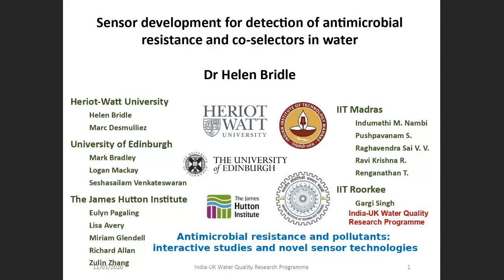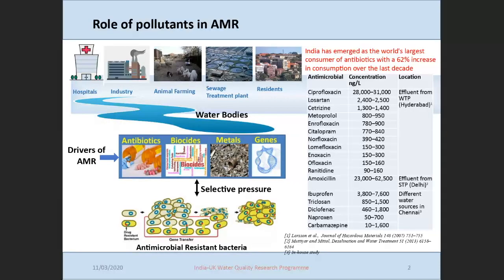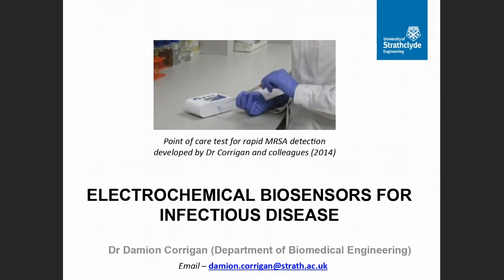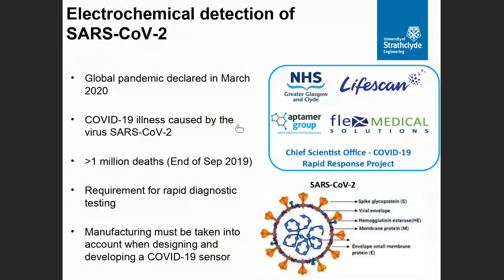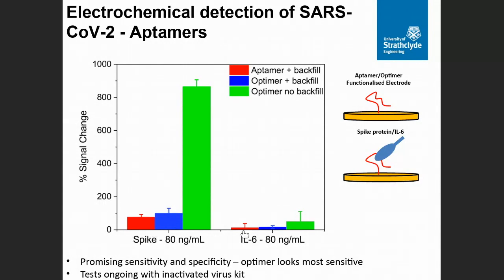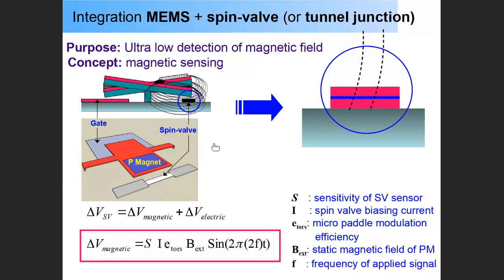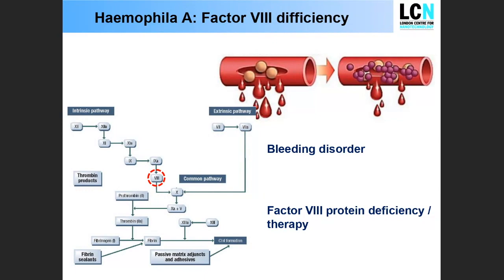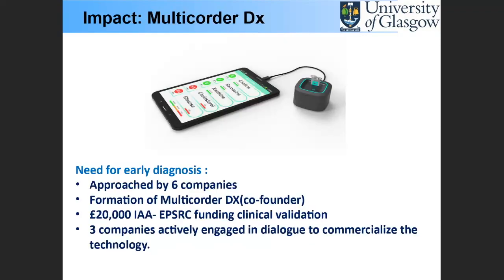CISMA - FoISM 2020 - Session 2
This video is about CISMA - FoISM 2020 - Session 2